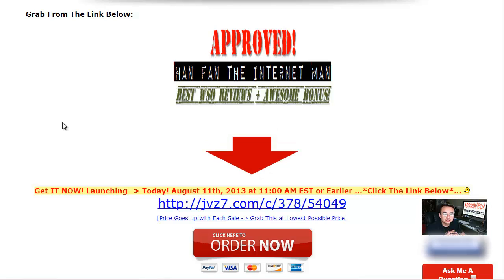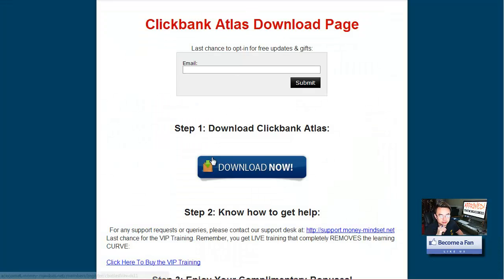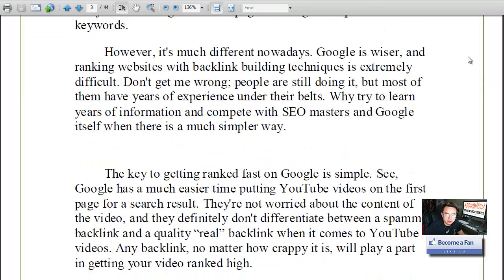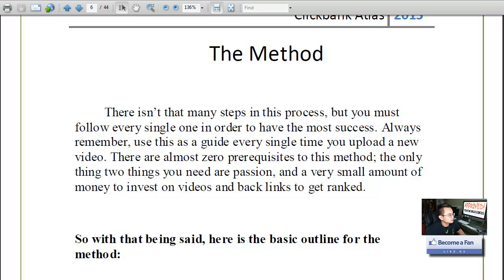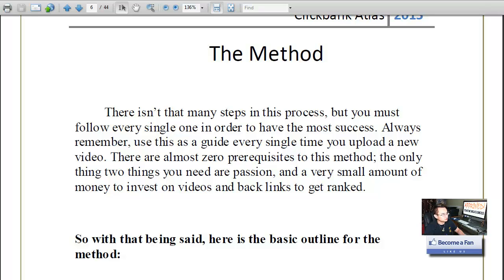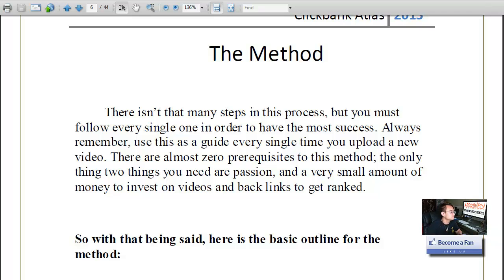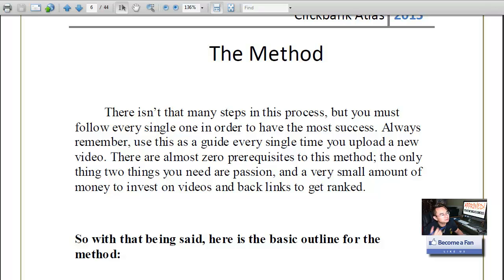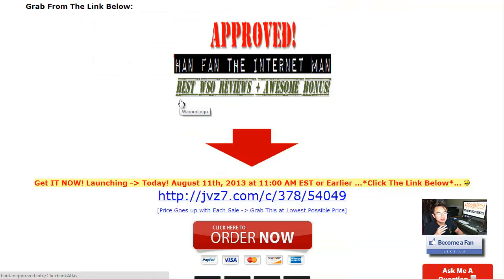Clickbank Atlas - get *BEST* Review and Bonus HERE ... :) :) :)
Clickbank Atlas Bonus and Clickbank Atlas Review. Check out my Clickbank Atlas and discover how Clickbank Atlas can help you maximize profits and cross-sell your product.

Clickbank Atlas

Clickbank Atlas is a Blueprint that helps you:

-- rank videos in difficult markets with high competition
-- to pick the right product to promote
-- know everything that you need to know about choosing the right keyword

Title: I wanna my Clickbank Atlas Bonus [youtube]

Thanks for checking out this Clickbank Atlas